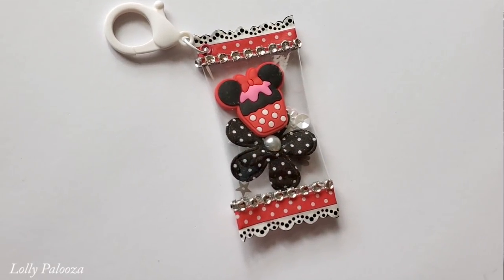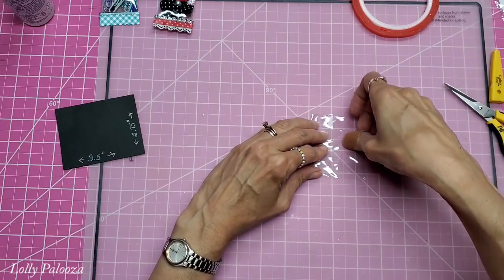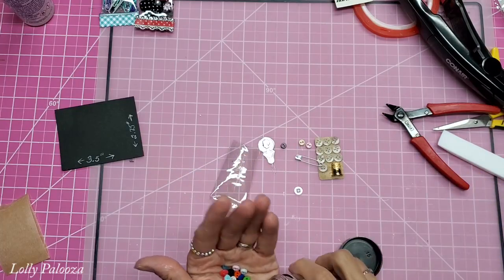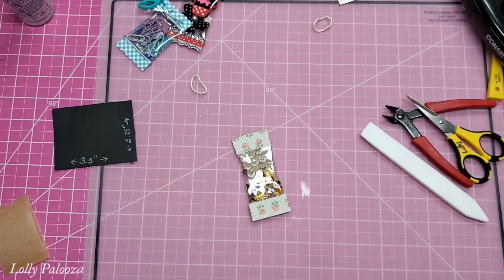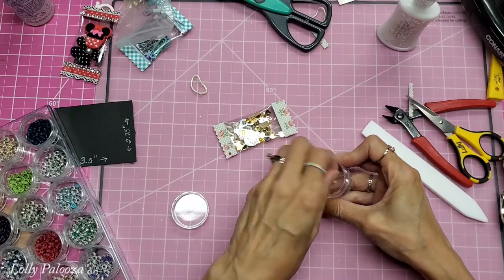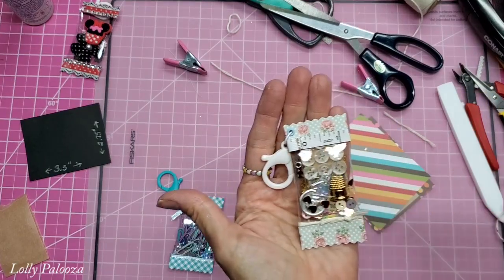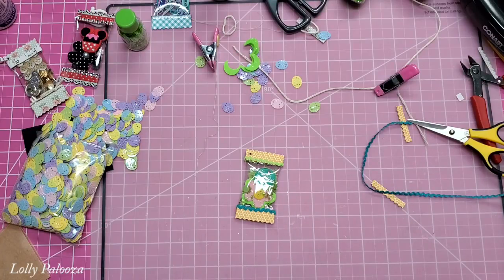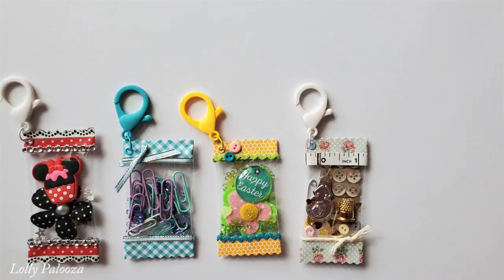Candy Wrapper Charm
Can these CANDY WRAPPER CHARMS be any cuter?

*Fuse Tool

*Shank remover

*Teflon bone folder

*Flat iron

*Red line tape

*Crop-a-dile hole punch/ eyelet setter

*Colored plastic lobster claws/clasps

*DecoColor GOLD marker